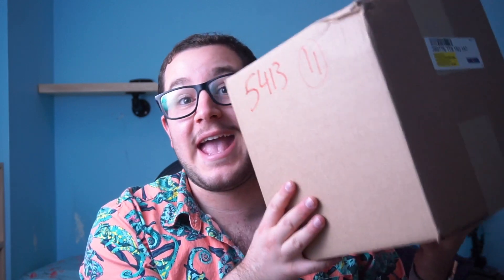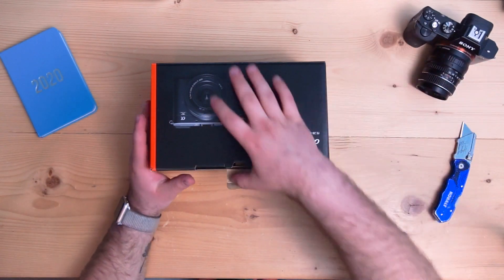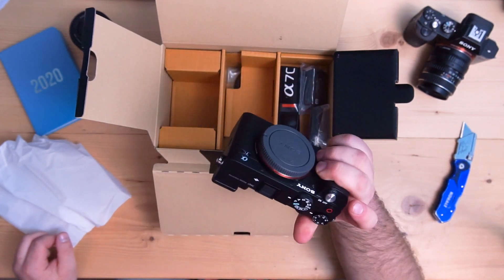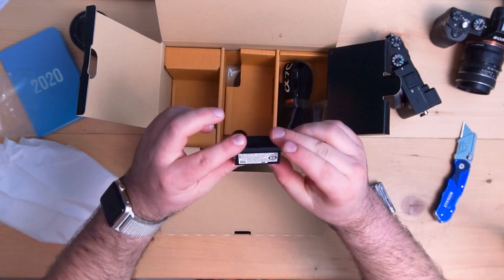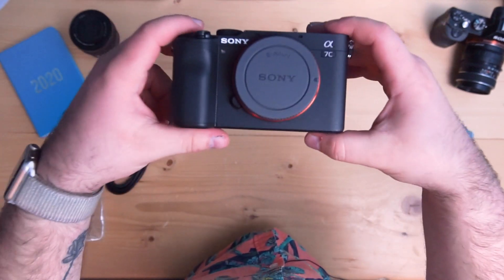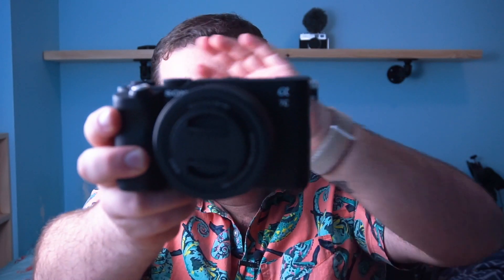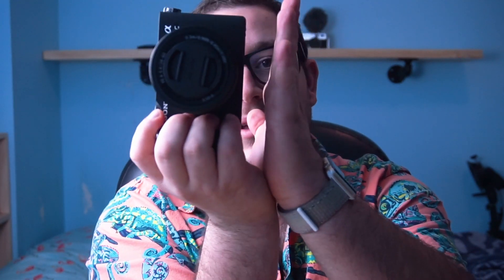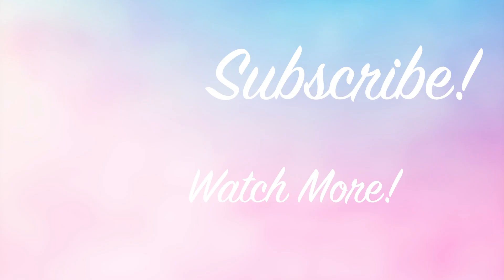Sony A7C unboxing!!!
Hey whats up guys Matthew costa here and in todays video I'm unboxing the brand new Sony A7C camera. The A7C is Sony's new compact full frame camera, fitting the specs and features of their flagship cameras into a small and compact body closer in size to the a6000 series. I am very excited to unbox this camera.